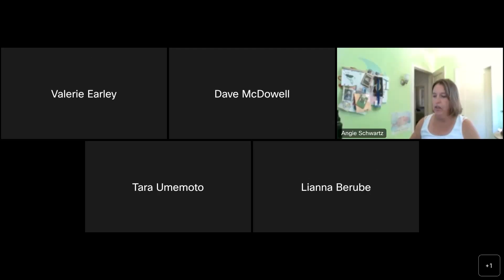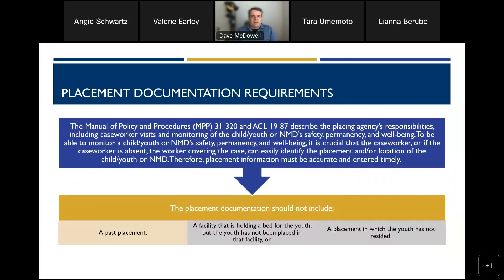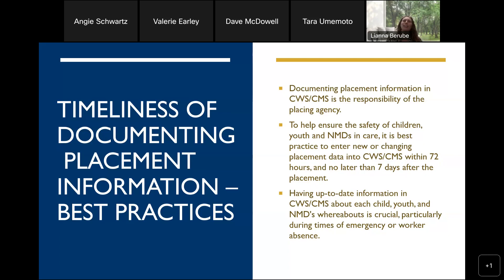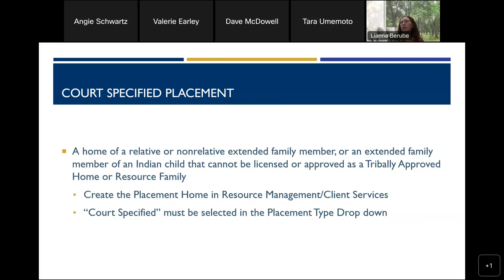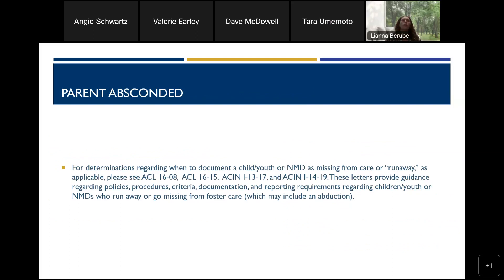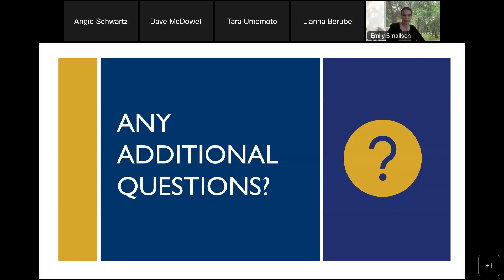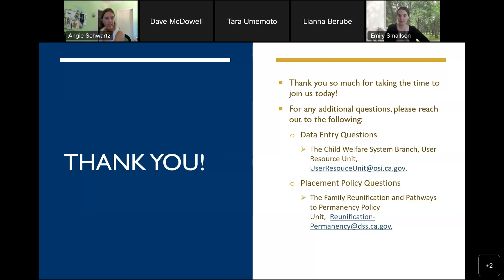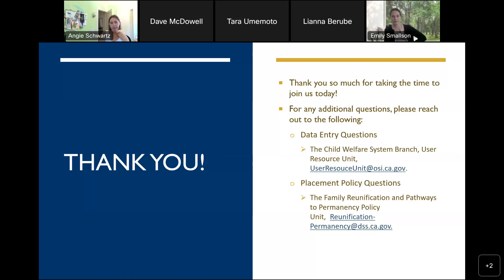Documenting Placement Information in CWSCMS Webinar 20230713 2006 1